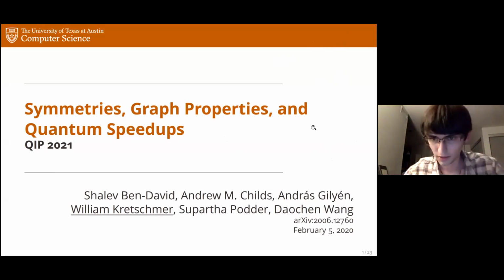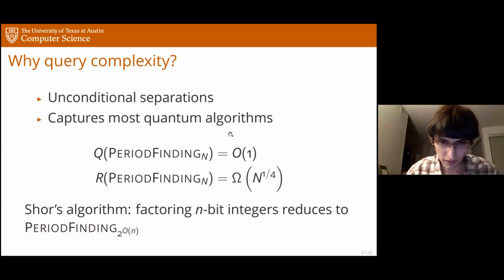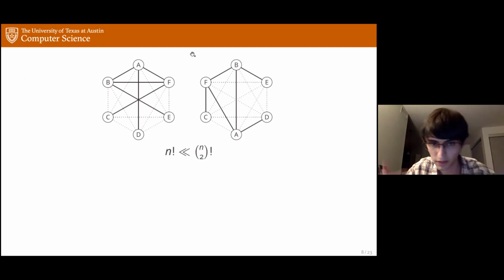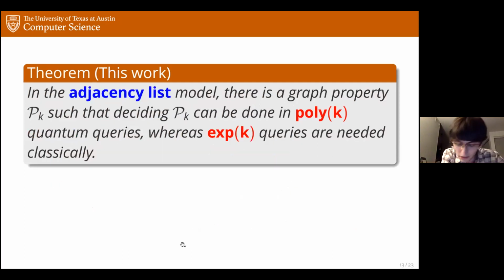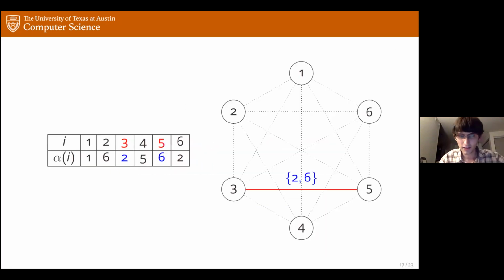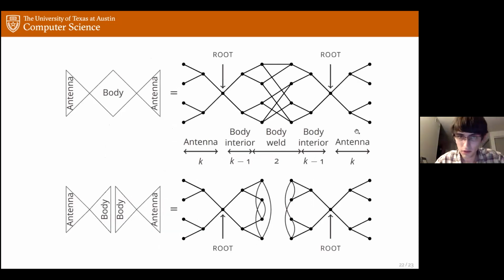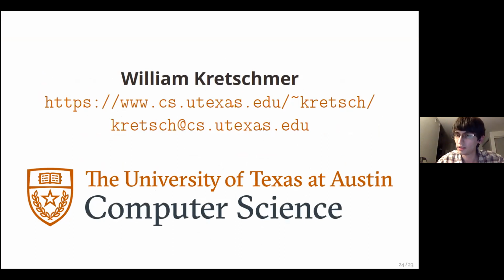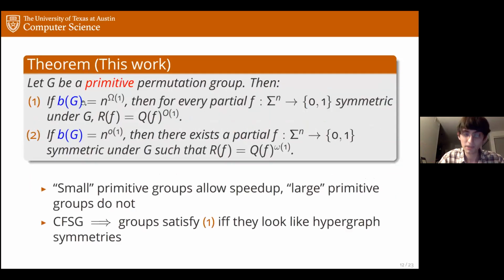QIP2021 | Symmetries, graph properties, and quantum speedups (William Kretschmer)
Authors: Shalev Ben-David, Andrew M. Childs, András Gilyén, William Kretschmer, Supartha Podder and Daochen Wang

Abstract
Aaronson and Ambainis (2009) and Chailloux (2018) showed that fully symmetric (partial) functions do not admit exponential quantum query speedups. This raises a natural question: how symmetric must a function be before it cannot exhibit a large quantum speedup? In this work, we prove that hypergraph symmetries in the adjacency matrix model allow at most a polynomial separation between randomized and quantum query complexities. We also show that, remarkably, permutation groups constructed out of these symmetries are essentially the only permutation groups that prevent super-polynomial quantum speedups. We prove this by fully characterizing the primitive permutation groups that allow super-polynomial quantum speedups. In contrast, in the adjacency list model for bounded-degree graphswhere graph symmetry is manifested differentlywe exhibit a property testing problem that shows an exponential quantum speedup. These results resolve open questions posed by Ambainis, Childs, and Liu (2010) and Montanaro and de Wolf (2013).